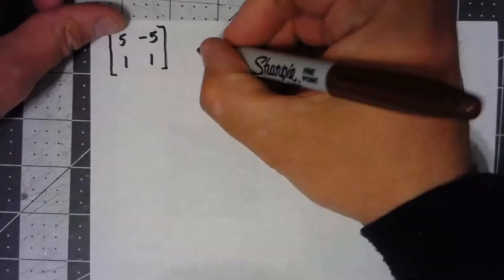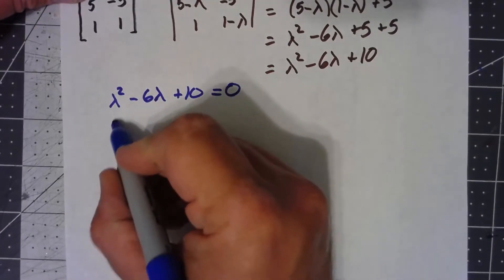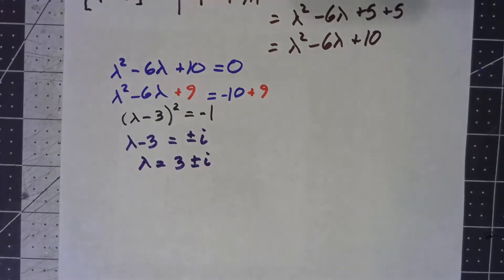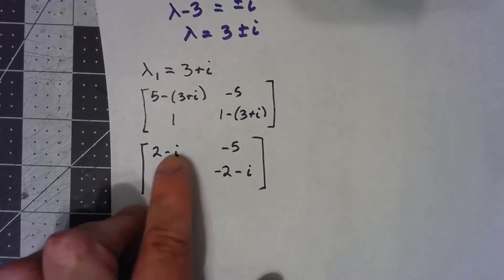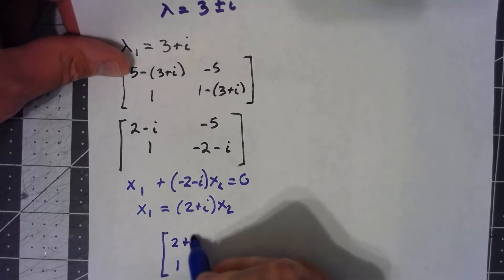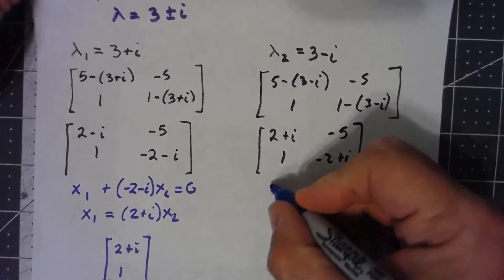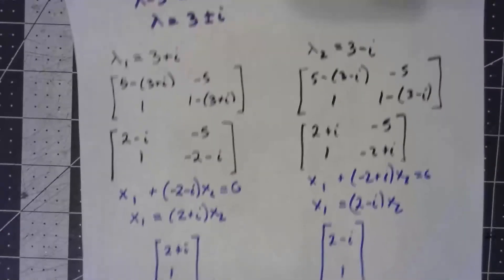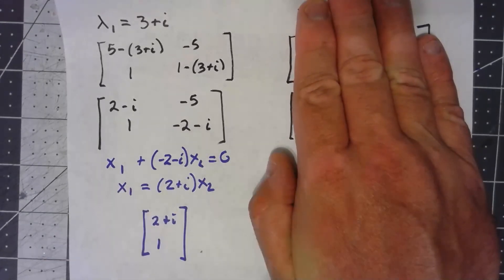Linear Algebra 5.5.1 Complex Eigenvalues and Eigenvectors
Even when a matrix has all real-valued entries, it can have complex eigenvalues.  We find these in the same way we found real eigenvalues, but there are shortcuts that make the process easier.